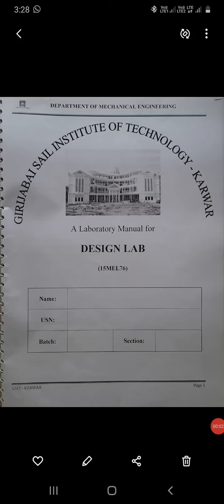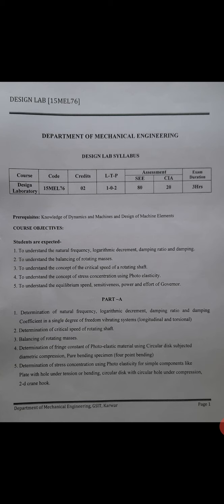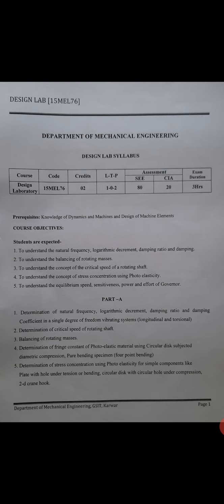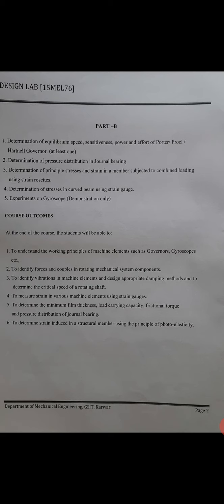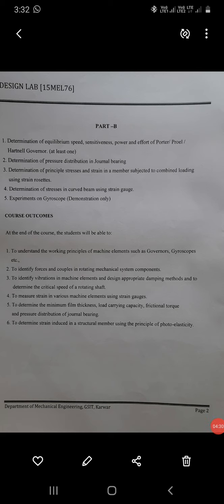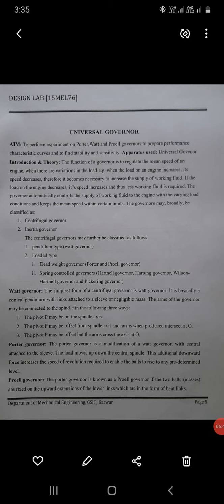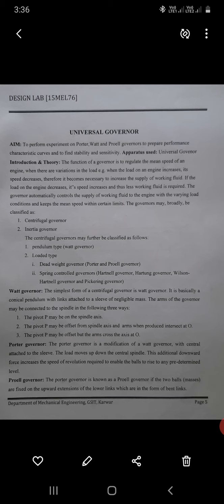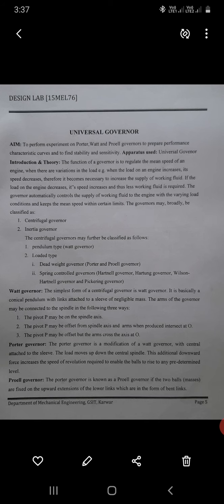Design Lab: Introduction , syllabus and safety precautions